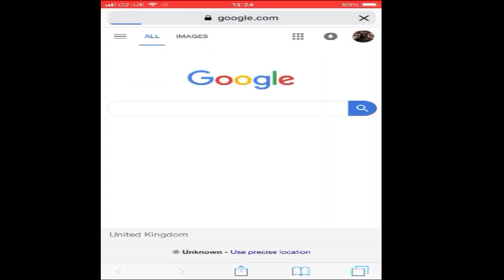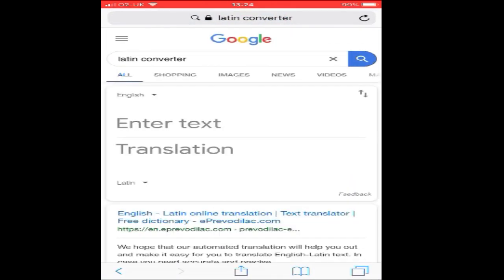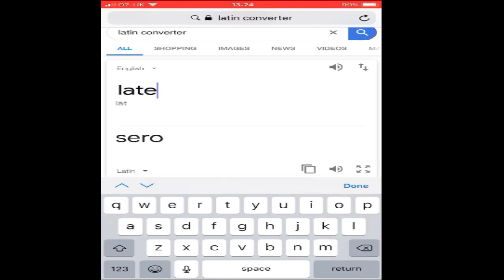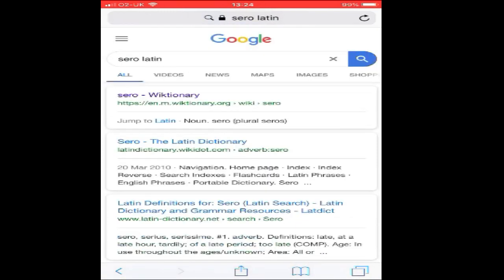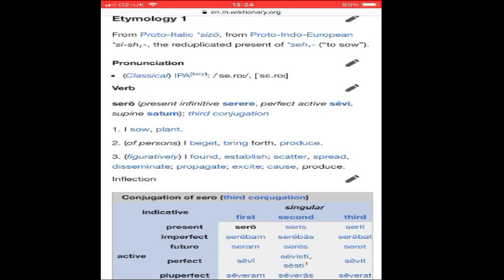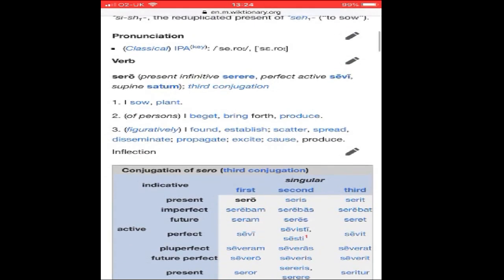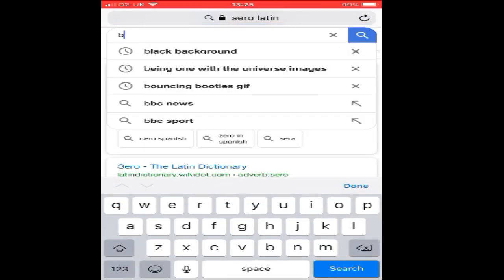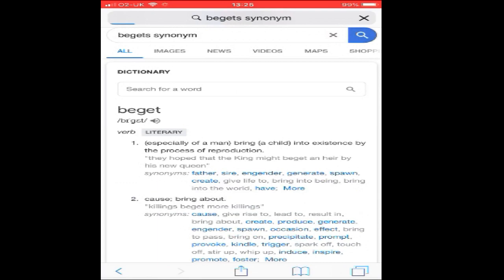The Celestial Sphinx the voice of Creation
In this video i'll be showing you how most cultures and religions use the celestial sphinx for its creation the four constellations that are Leo,Taurus,Aquarius,Ophiuchus influence everything and this video will show you just how much the celestial sphinx Hu touches all our lives.